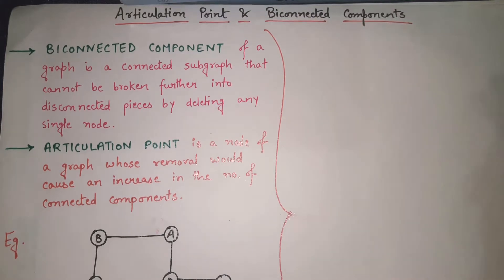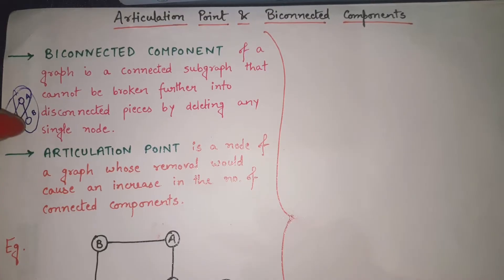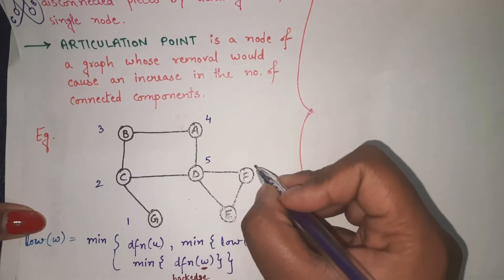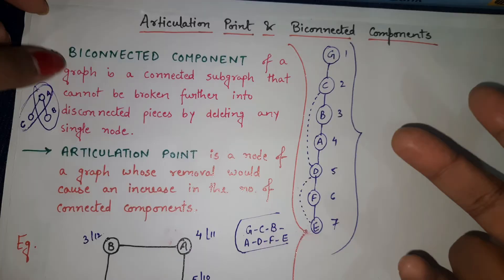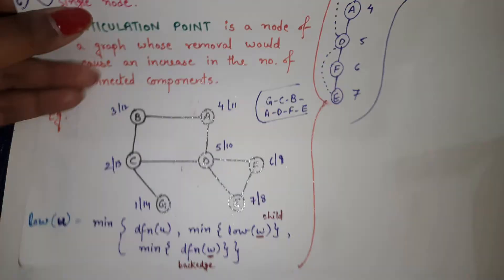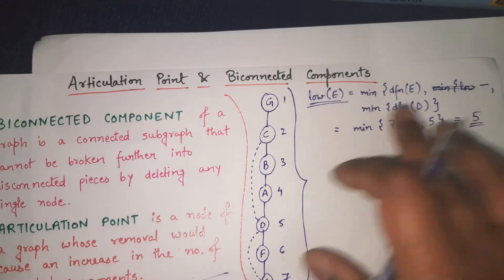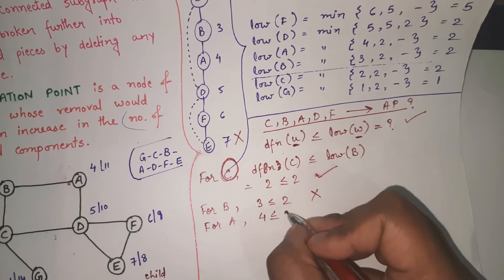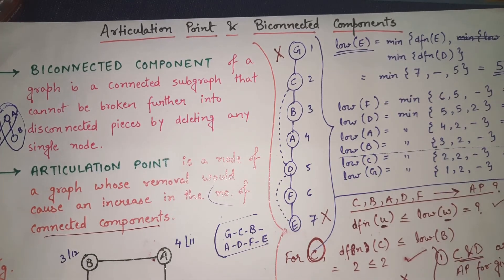Articulation point and Biconnected Components in Graphs | DAA | Algorithms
In this video we discussed definition of Articulation point and procedure to find out the articulation points in the given graph.
Articulation point is a vertex in a graph, if it is removed, graph will split into components.

This video explains what is an articulation point ( also known as Cut Vertex) and how to detect the articulation points in a given graph.I have shown both the cases for a node or vertex to become a articulation point using examples and intuition for each step.I have also shown the dry run to find the articulation points using tarjans algorithm.At the end of the video, I have shown the code walk through for the entire algorithm.It is highly recommended that you first watch my video on Tarjan's algorithm for finding strongly connected components.All links are present below.

biconnected components example biconnected components graph biconnected components in daa biconnected components of a graph finding biconnected components in a graph

algorithms algorithm articulation point biconnected component graph traversal dfs
graph striver takeuforward graph theory placements dsa graph series striver graph series strivers graph series graphs for placements graphs for interviews geeksforgeeks leetcode graph algorithms graph playlist graph playlist takeuforward google faang raj vikramaditya graphs dsa strivers a2z dsa course articulation points in graph articulation point gfg articulation point in graph
articulation points in graphs tarjans algorithm love babbar dfs connected components graph series graphs in c++ interview question algorithms search space data structure striver sde sheet programming takeuforward take u forward placement series coding striver geeksforgeeks leetcode java stack adobe queue python codehelp graph questions placement series
programming interview questions coding interview questions programming tutorials computer science programming leetcode leetcode solution tech dose find articulation points using tarjans algorithm articulation point tarjan algorithm articulation points tarjans algorithm cut vertex find all cut vertex cut vertex in graph find all articulation points cut vertices graph algorithm graph playlist cuts connectivity graph connectivity graph interview question gfg
daa design and analysis of algorithms daa lectures greedy method algorithm branch and bound back tracking divide and conquer cse it gate lectures quicksort mergesort single source knapsack problem greedy technique spanning tree minimum cost spanning tree tv nagaraju technical space compelxity time complexity prims algorithm krushkal algorithm articulation point connected components biconnected components dfs tree back edge depth lowest depth number